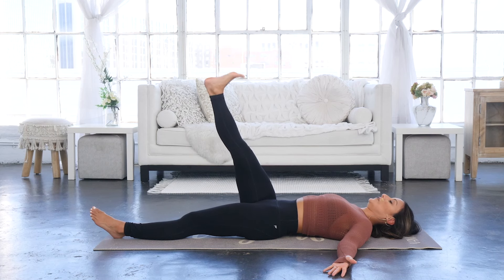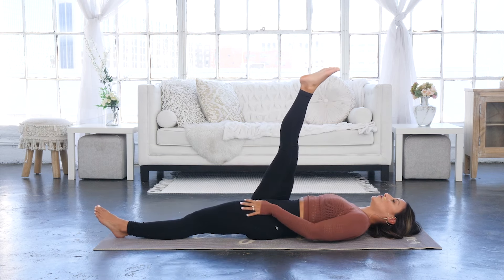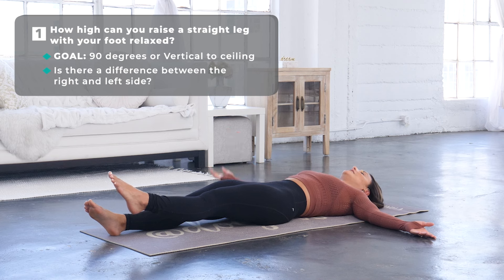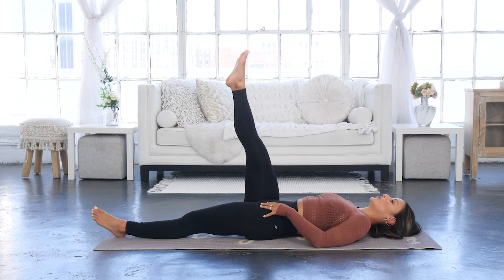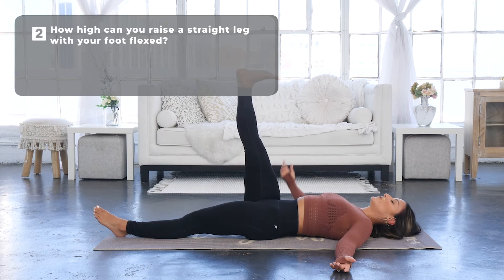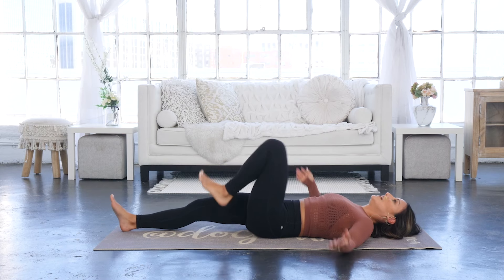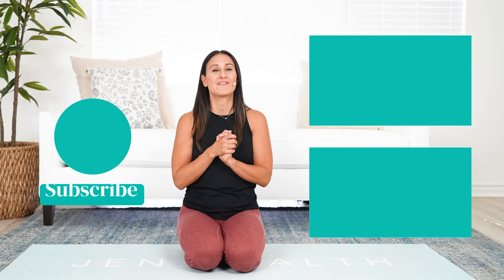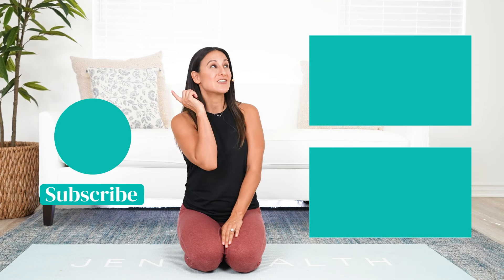Tight Hamstrings? Try This Hamstring Mobility Assessment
Curious about what to do for tight hamstrings? You're going to want to try this mobility assessment!

Let’s Connect...